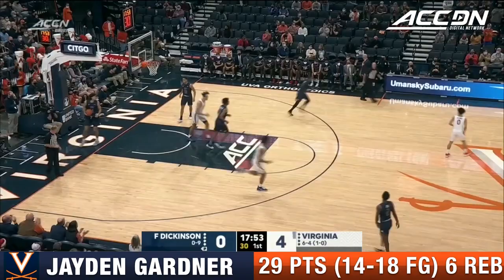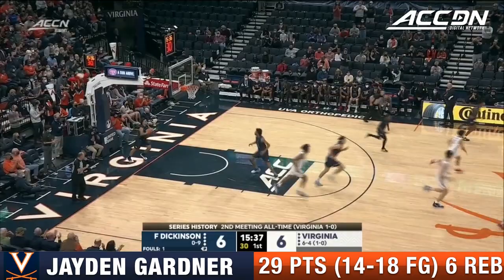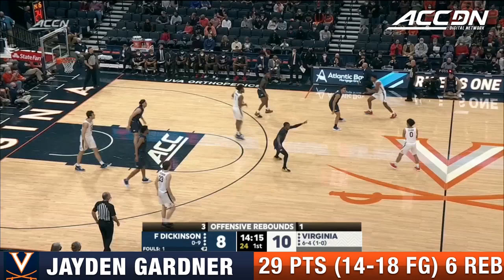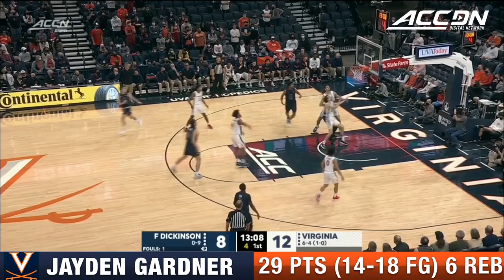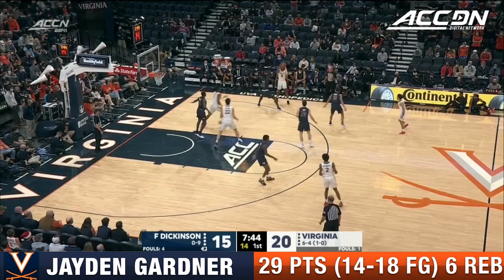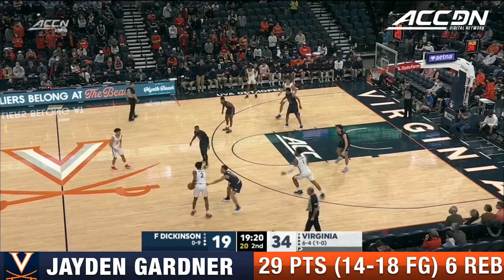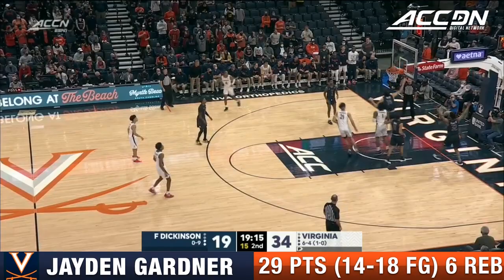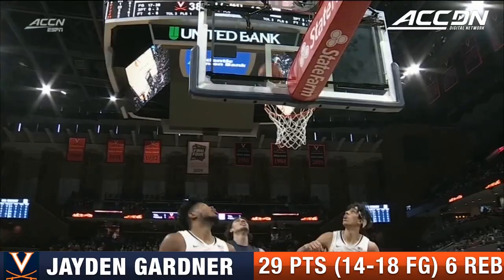Virginia Forward Jayden Gardner Magnificent Against The Knights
UVA newcomer Jayden Gardner was magnificent from the start of Virginia's 82-49 win over Fairleigh Dickinson, scoring 18 of his game-high 29 points in the first half. Gardner made 14-of-18 shots from the floor and grabbed 6 rebounds while playing just 28 minutes in the win. Check out the best plays from Gardner's amazing performance courtesy of the ACC Digital Network.